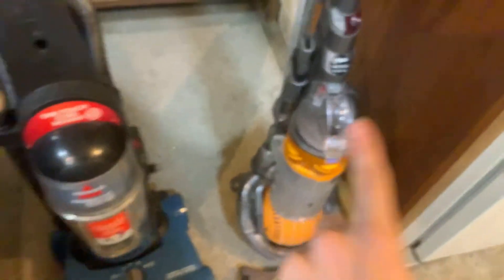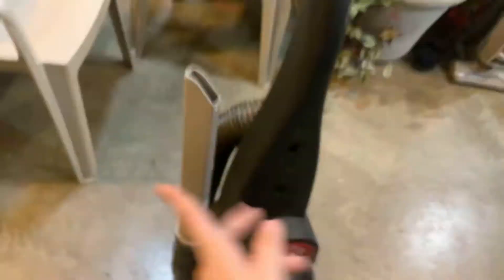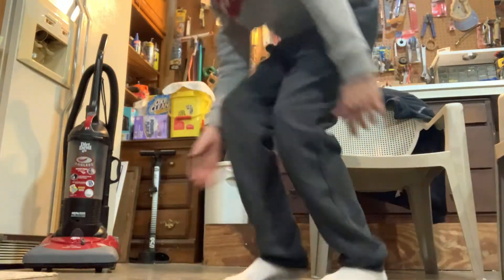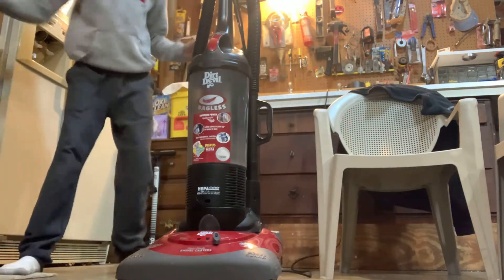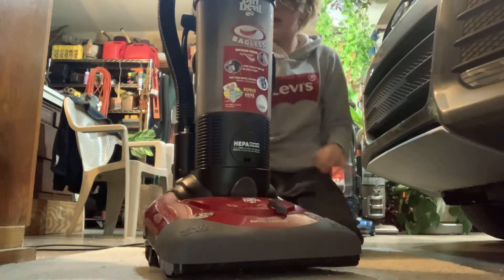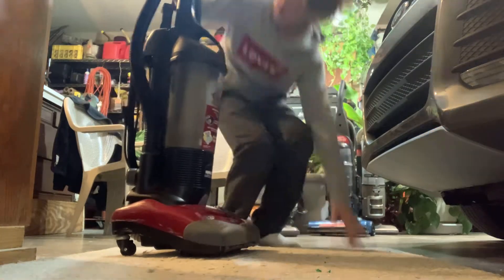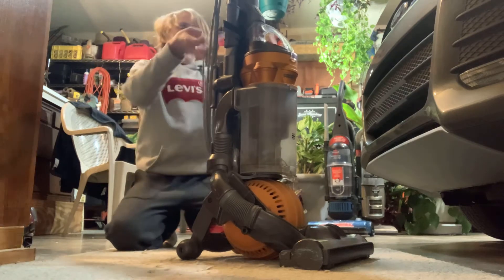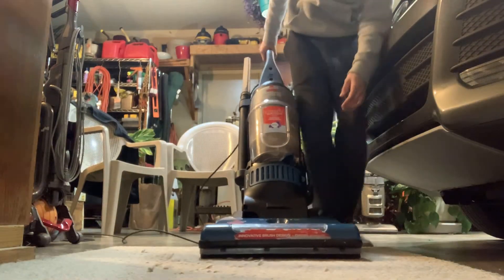3 new vacuums